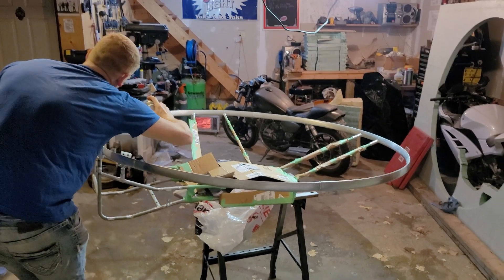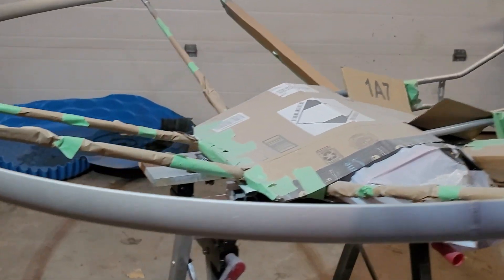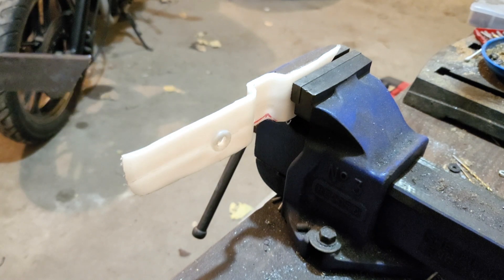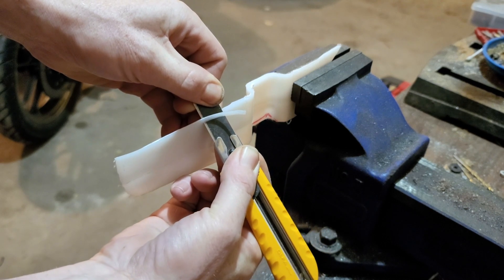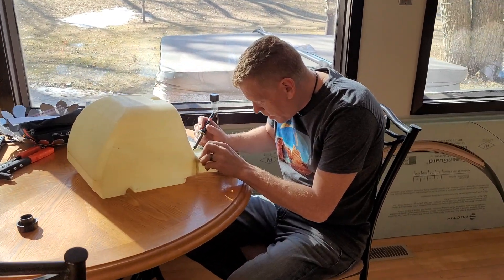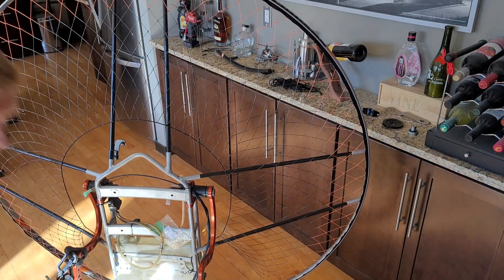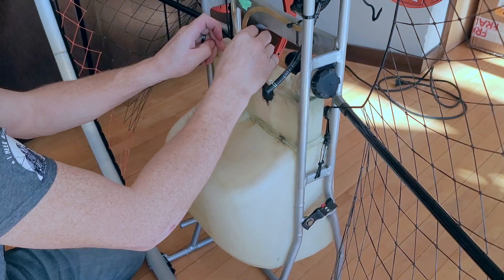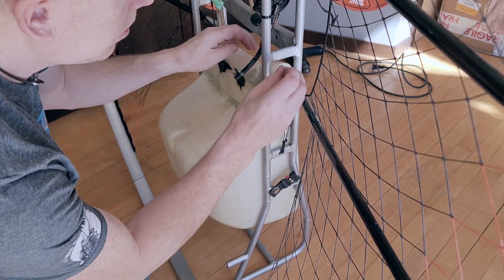Scrappy the Paramotor Gets His Stripes - Part 3 Paint & Netting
Scrappy the Paramotor Gets His Stripes - Part 3 of the ParaMonster build.  With a 150cm 3-blade propeller and the Sky Boxer 220s engine Scrappy may be the most powerful footlauch motor flying!

Paint, clearcoat, decals and plastic welding the gas tank at the kitchen table, just another day at Motor Addicts in Manitoba Canada